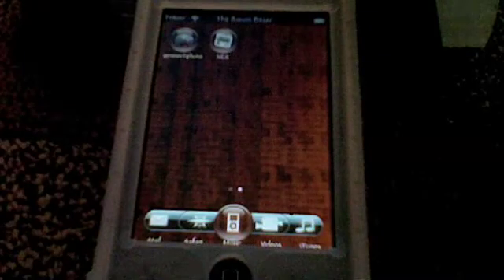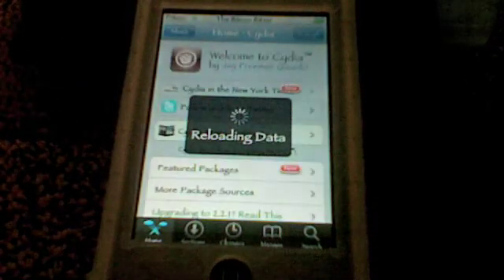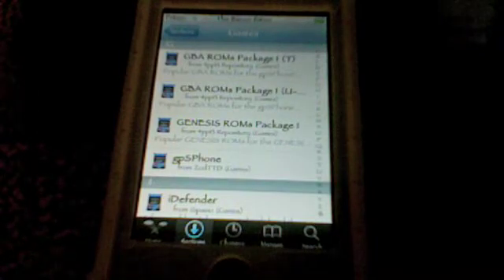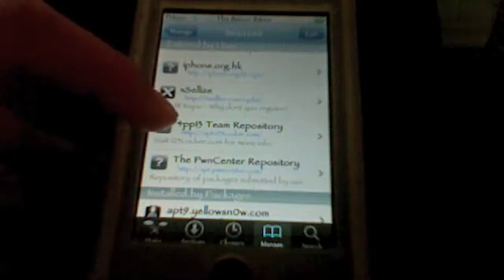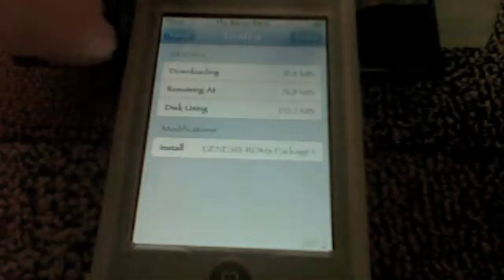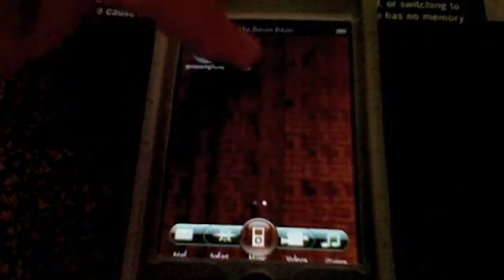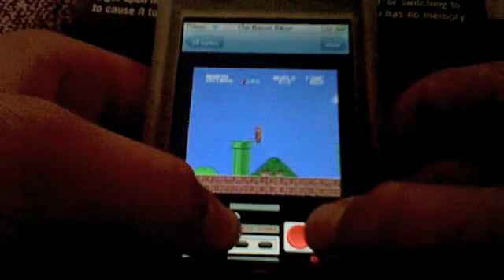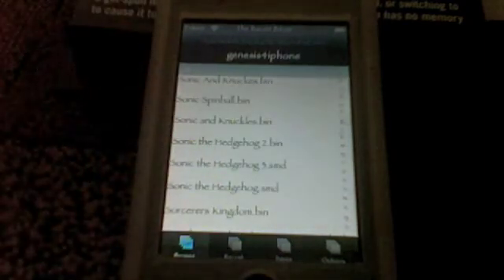How to get NES/Genesis roms on an iPod touch/iPhone 2.0+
This is my tutorial on how to install genesis roms and nes roms on the ipod touch.
1. install NES and genesis4iphone from cydia in the games section
2. add the source apt.123Locker.com
3. install genesis roms package 1 and nes roms package 1 from the 123locker source
4. enjoy your roms